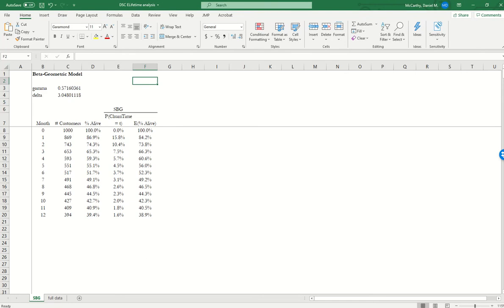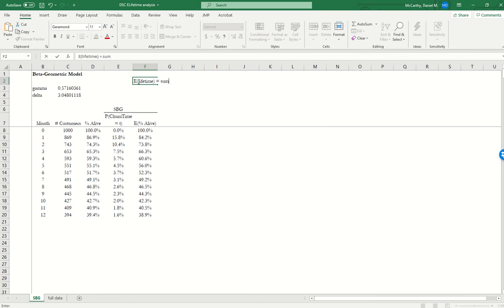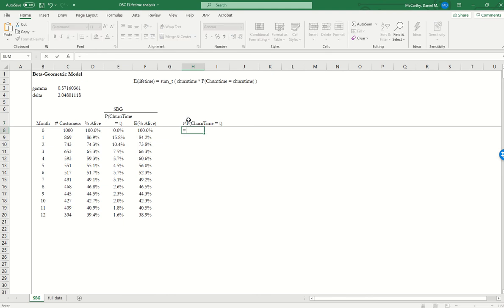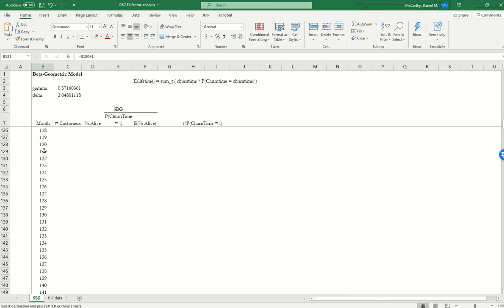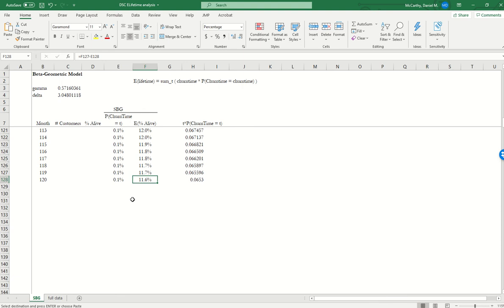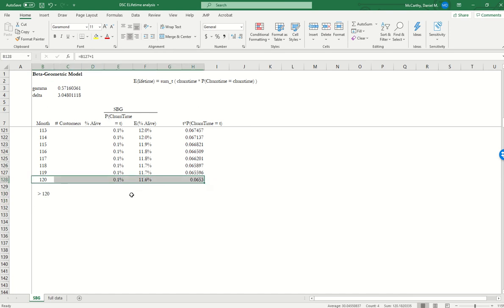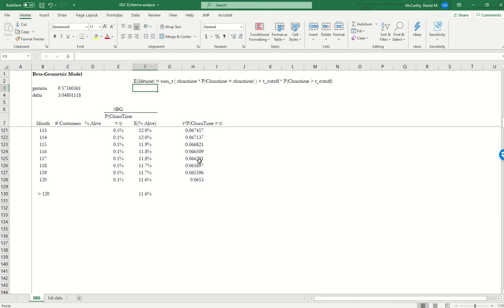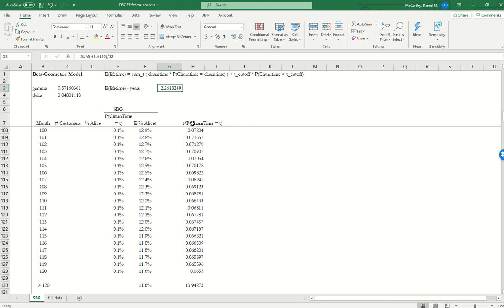How to calculate expected lifetime given a retention model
In this video, I show how to calculate the expected lifetime of customers within a particular cohort using the standard formula for the expected value of a random variable, and accounting for a cutoff time.